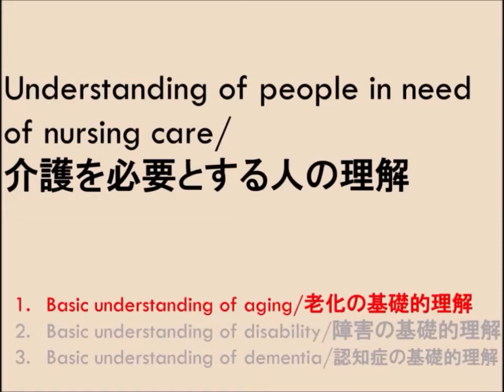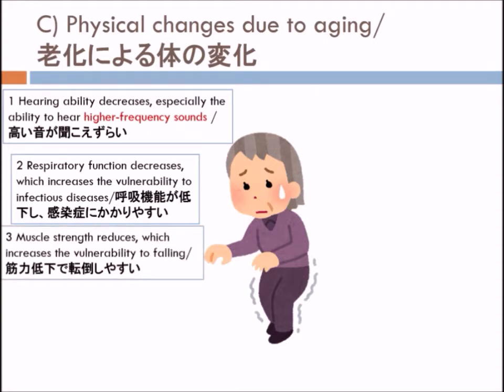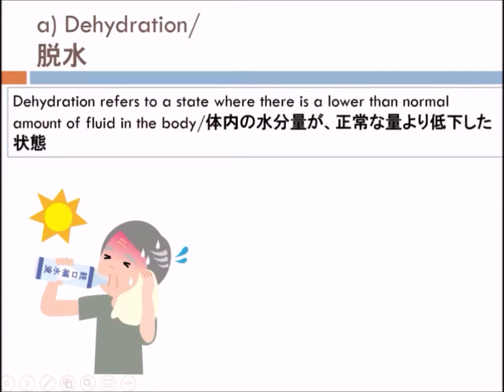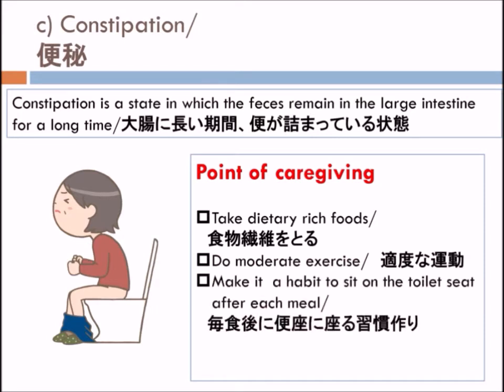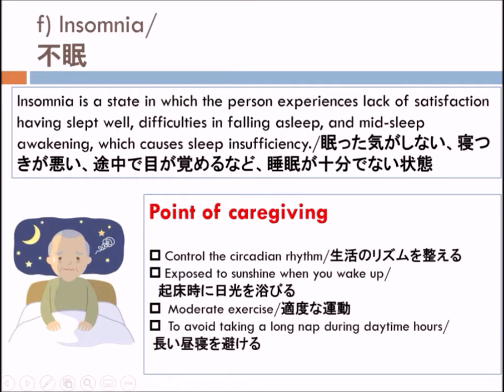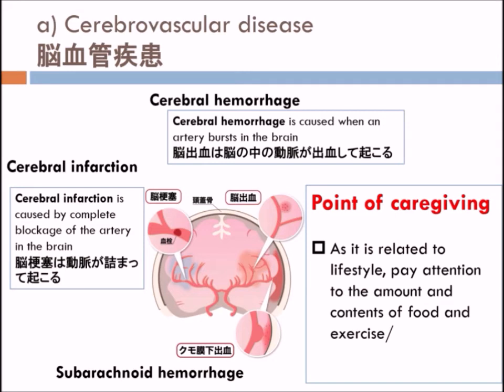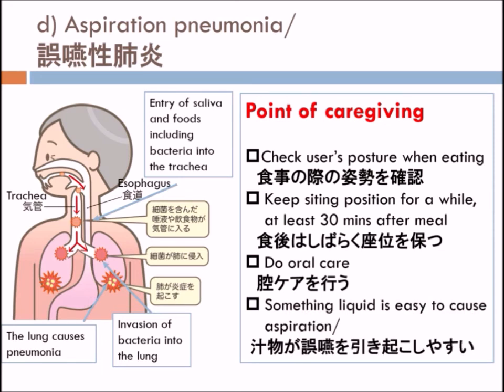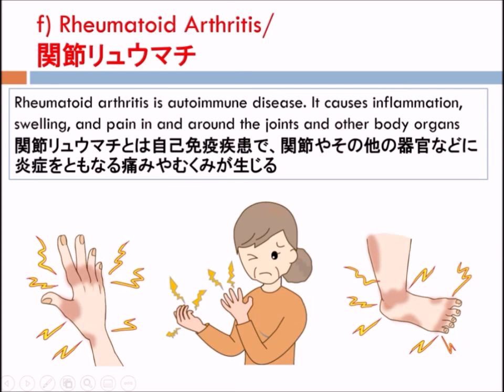⑥Japanese style of caregiving based on SSW Test (Mechanism of mind and body part 2)